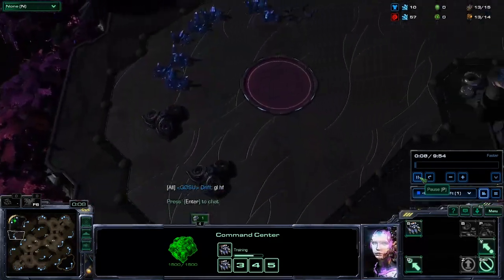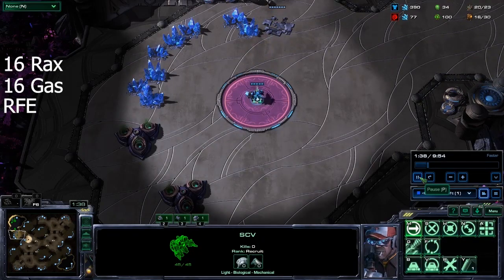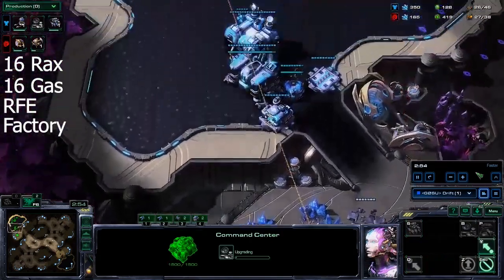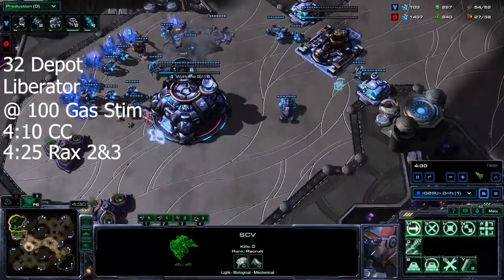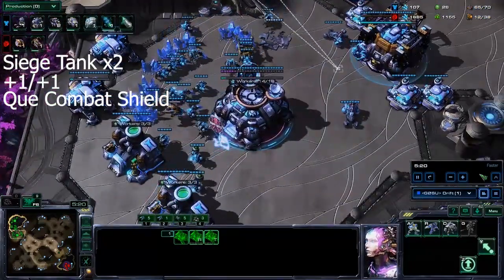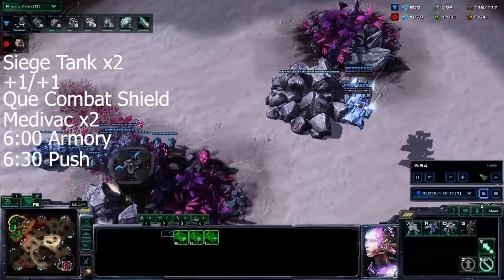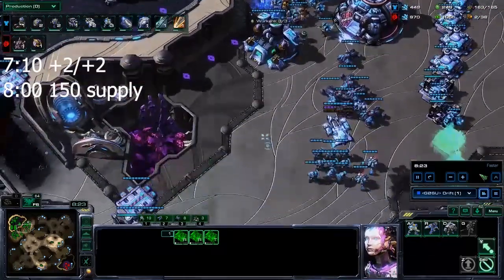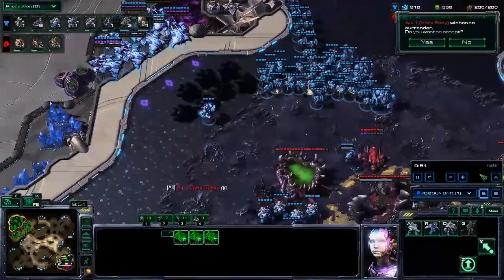TvZ Hellion Lib into Bio Mine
A very standard way of going into bio mine in TvZ.